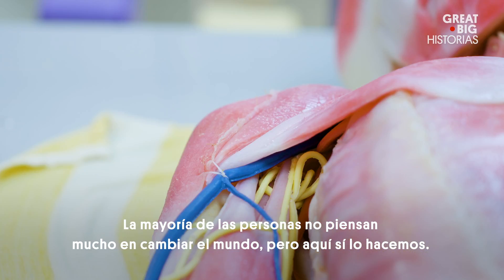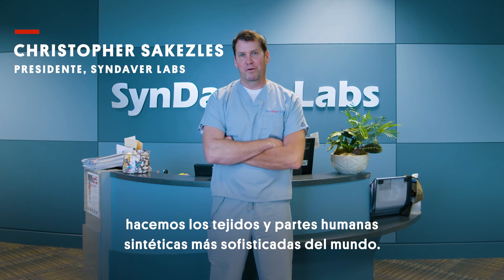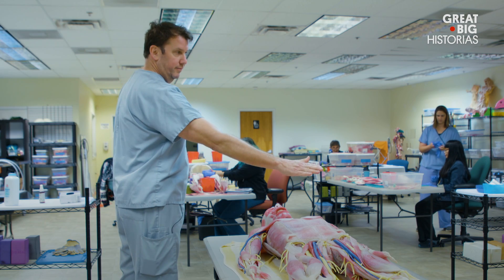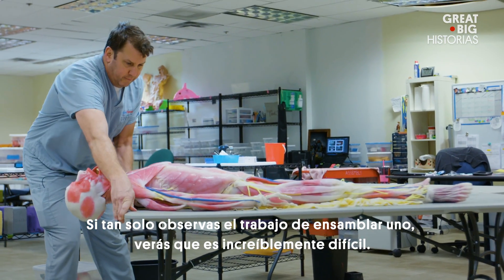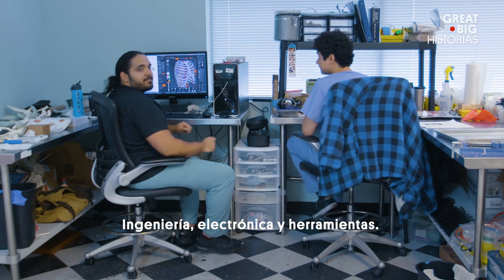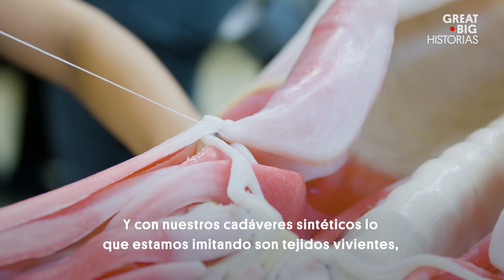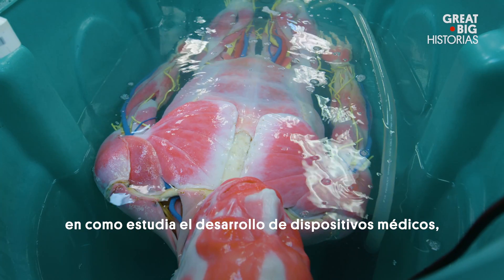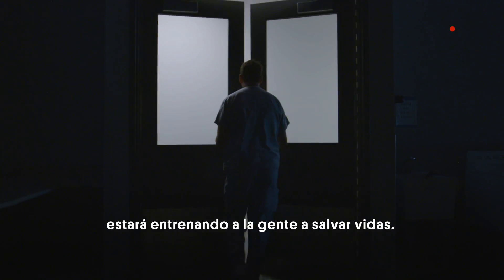"Westworld" de la vida real: creando cadáveres humanos sintéticos hiperrealistas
SynDaver Labs está en el negocio de la carne... pero la falsa, sintética, espeluznantemente realista y anatómicamente precisa carne humana. La compañía con sede en Tampa construye cadáveres sintéticos hiperrealistas para su uso en la investigación médica. Cada espécimen que crean está hecho para respirar, sangrar y actuar como un humano real. Un recorrido por el laboratorio de la compañía es como algo sacado directamente de la serie de televisión “Westworld”, pero sin esas narraciones interminables.

Esta historia forma parte de nuestra serie La Condición Humana. Ven con nosotros y conoce algunos de los personajes más peculiares, emocionantes, extraordinarios y únicos del mundo.

¿Tienes alguna idea para una gran historia? Mándanos un correo a: hola [arroba] greatbigstory [punto] com